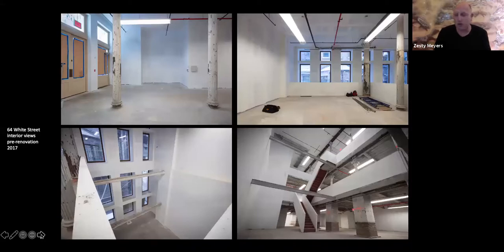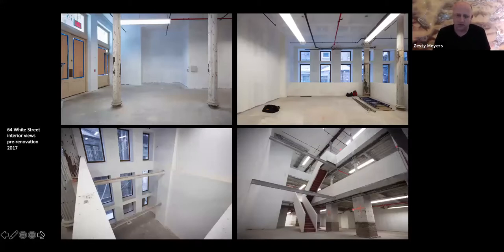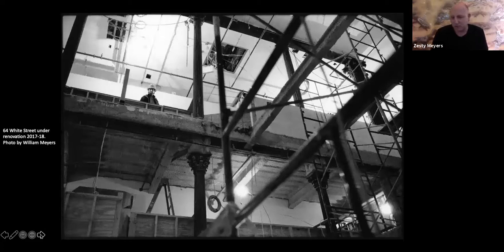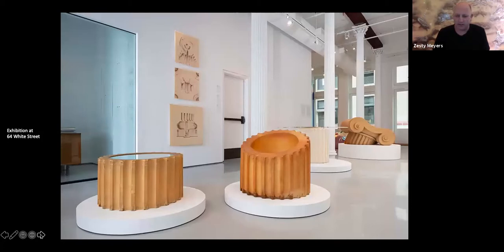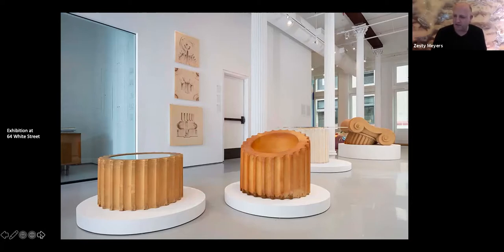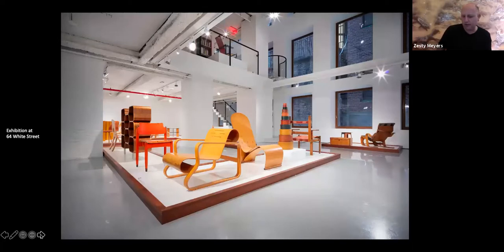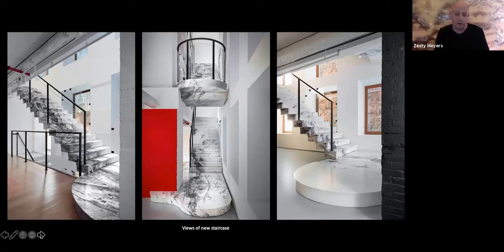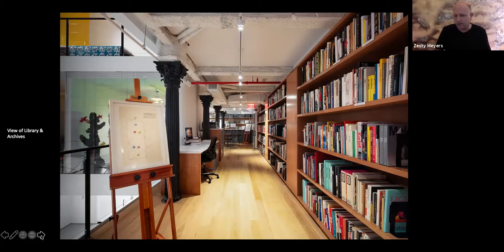R & Company: Reframing the Past, Present, and Future of Design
Join League Board Chair Frank Sanchis and Excelsior Society Co-Chairs Suzanne Clary and Thomas Jayne for an engaging conversation with Zesty Meyers, co-founder of R & Company, a cutting-edge Tribeca design gallery one of the most prominent and groundbreaking galleries in the world.

Through research, exhibitions, and publications, R & Company has resurrected global interest in collectible design, including now-iconic designers Verner Panton, Wendell Castle, Greta Magnusson Grossman, Joaquim Tenreiro, and Sergio Rodrigues — to name a few.

R & Company is housed in a historic iron-front building and is an extraordinary example of adaptive reuse.